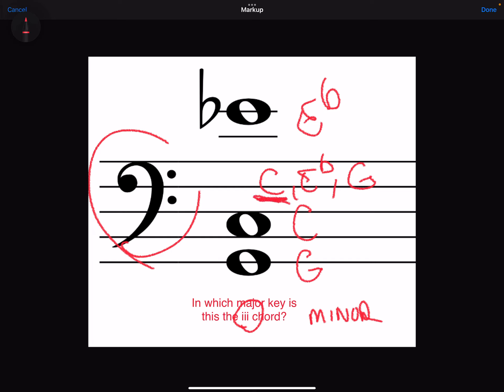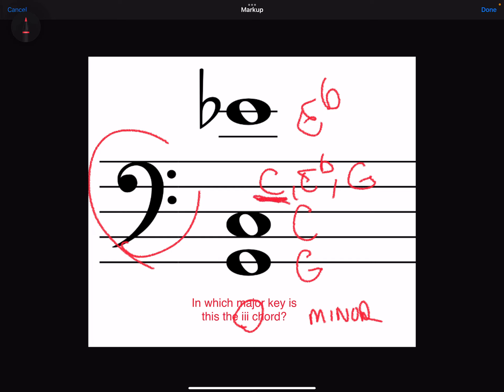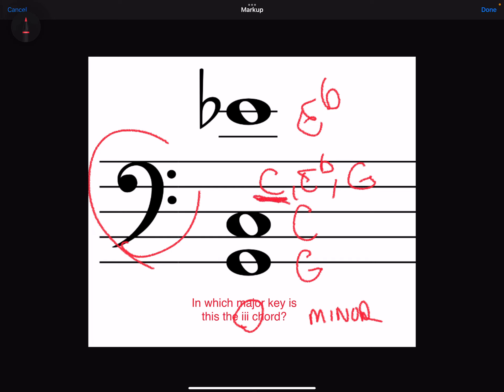Music theory answer 346: spelling chords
For a bunch of other music questions, check out my twitter account @BachDmc